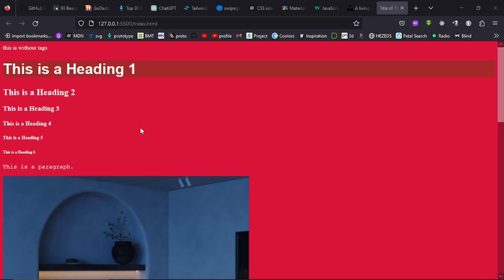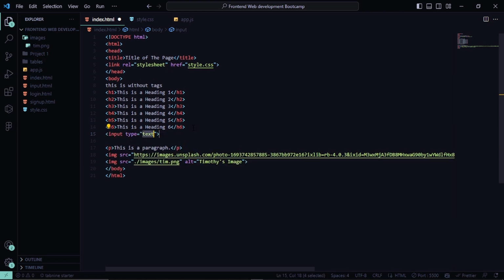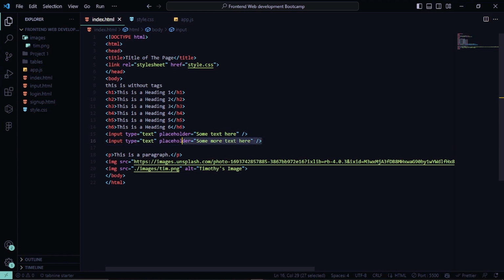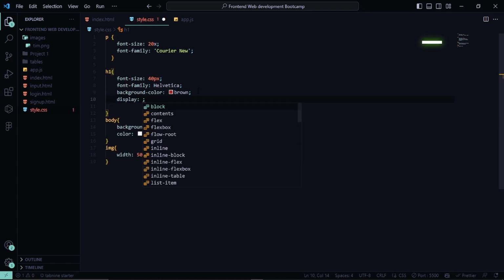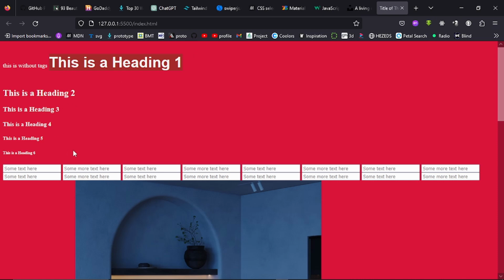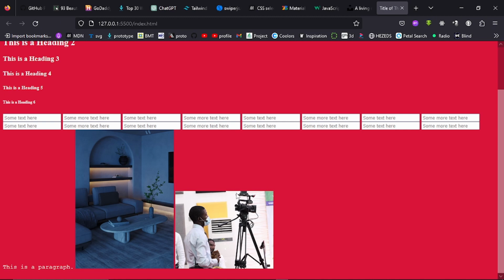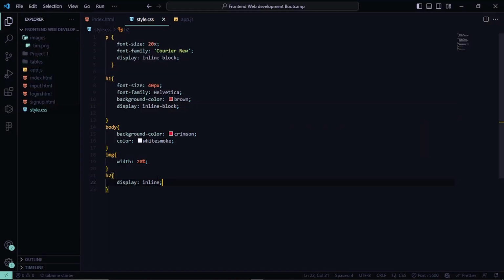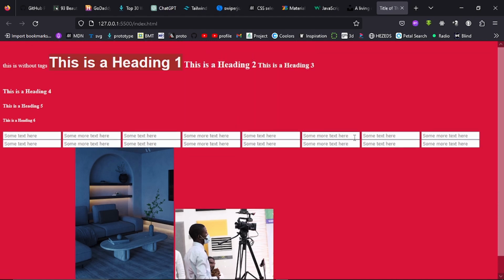CSS Layout Inline-Block